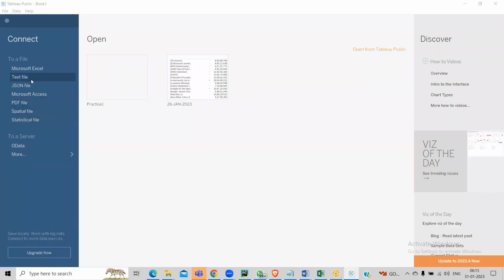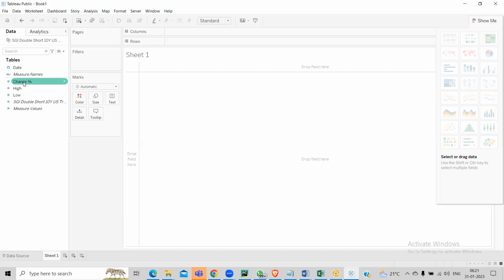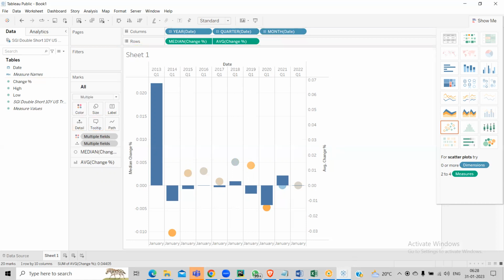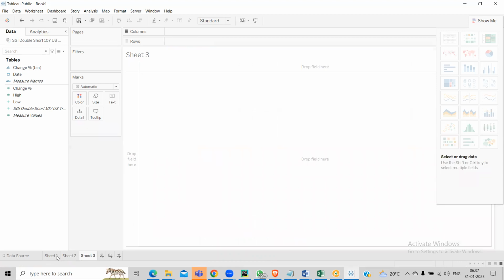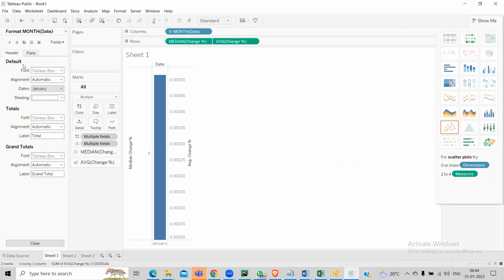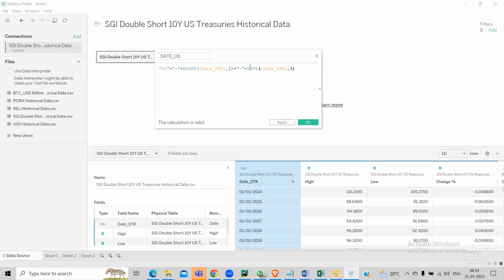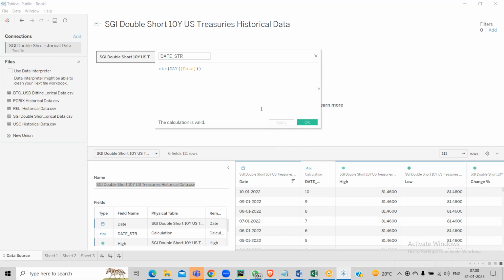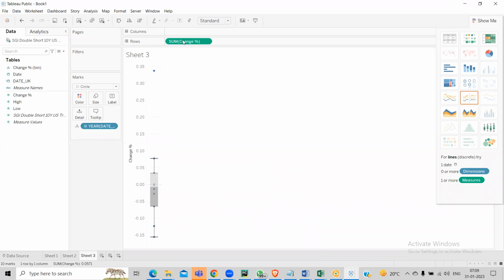DAY 48: Visualization using Tableau: Create Dependent Column, Working with Dates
DAY 48: Visualization using Tableau: 4
Practice session 2: Create Dependent Column, Working with Dates